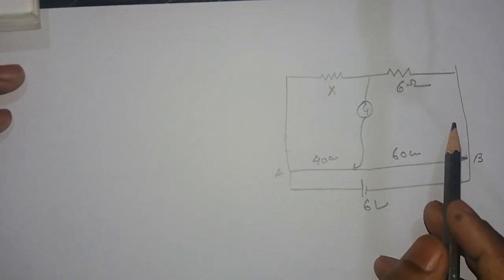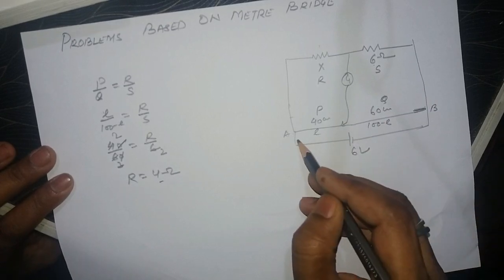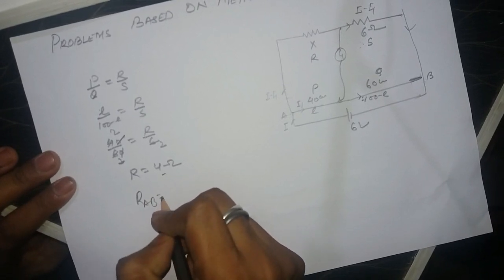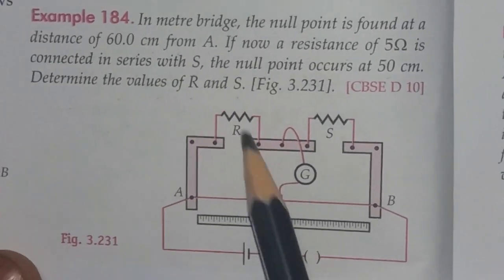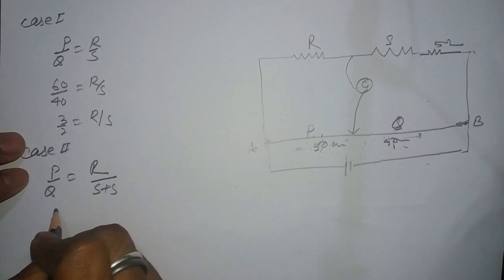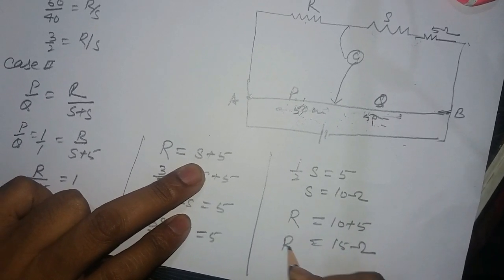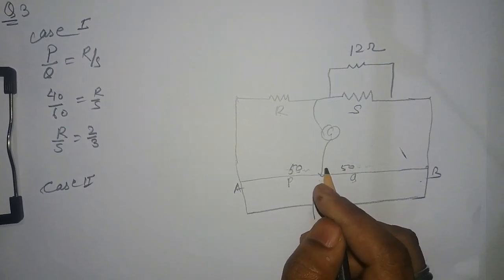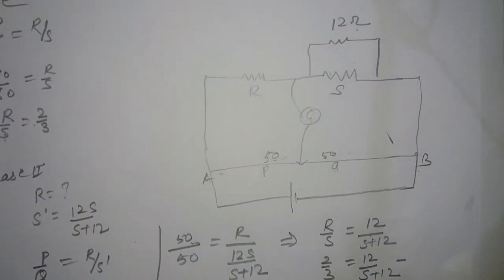Questions based on Metre Bridge || Class XII || By: Mr. Bipin Kumar Singh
Questions based on Metre Bridge
For the class - XII
Content Creator: Mr. Bipin Kumar Singh